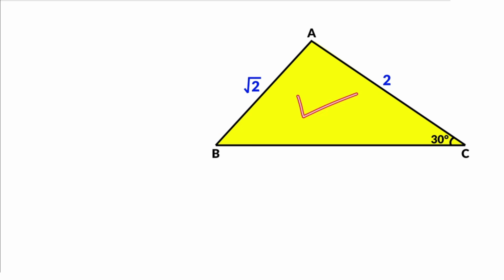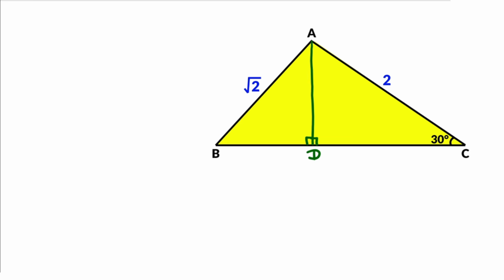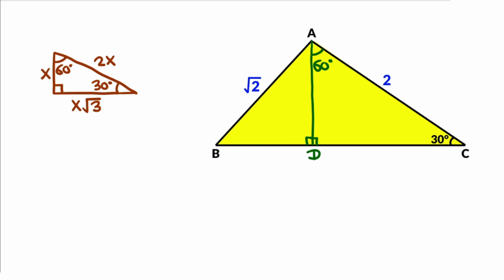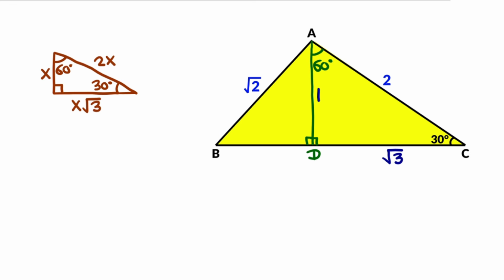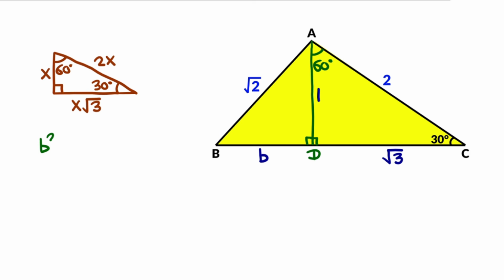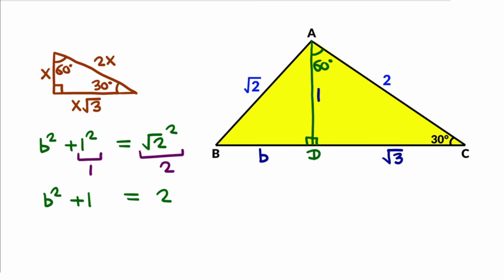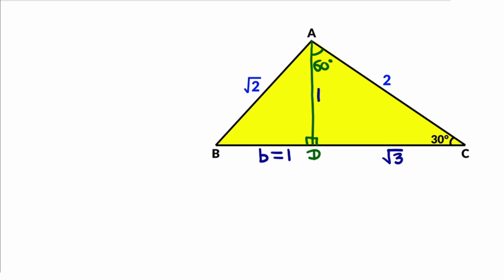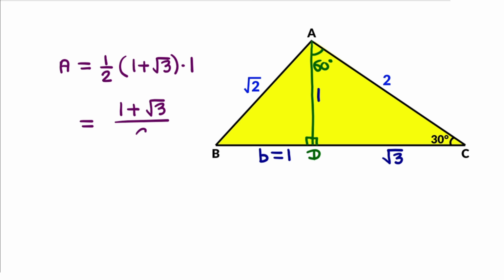Can You Guess the Area Before the Video Ends?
Can you solve this geometry puzzle using logic instead of complex trigonometry? In this video, we tackle a triangle with a 30° angle and two known sides. While you could use the Law of Sines or Cosines, there's a much more satisfying "1-line" trick that makes the solution clear.

We’ll break it down step-by-step using:

A clever auxiliary construction
Special 30-60-90 triangle properties

Pause the video and see if you can find the exact area before we reach the final step!

Timestamps:
0:00 The Problem Setup
0:37 The "Genius" Construction
1:20 Applying 30-60-90 Ratios
2:09 Solving with Pythagorean Theorem
2:57 Final Area Calculation